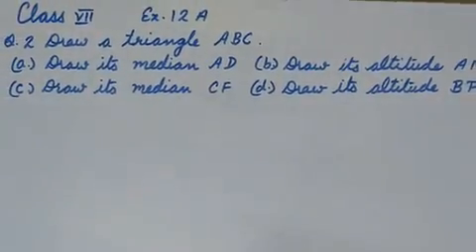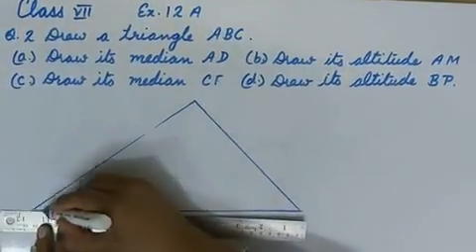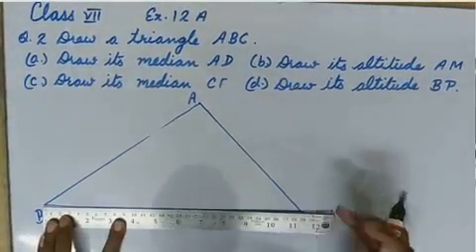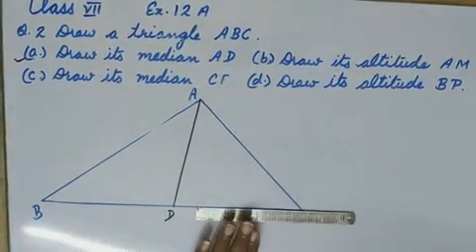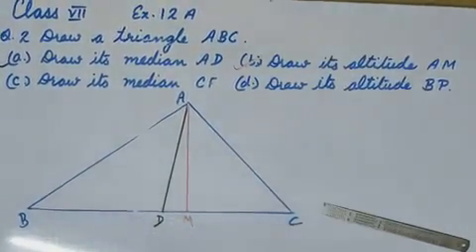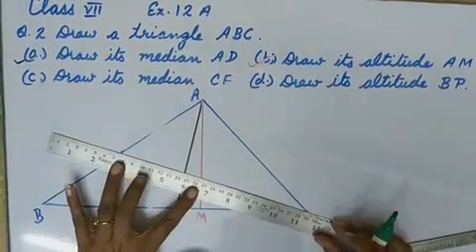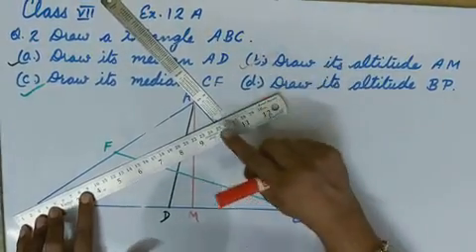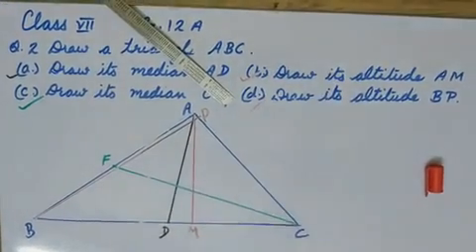Triangles and Its Properties - Class 7 - To Draw Median and Altitude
This video contains Q.  No. 2 of exercise 12 A from Together with Mathematics Buzz of RACHNA SAGAR publication .